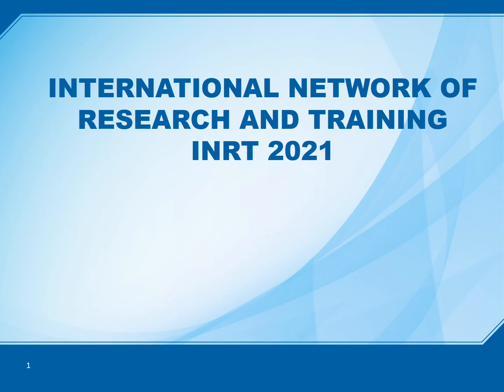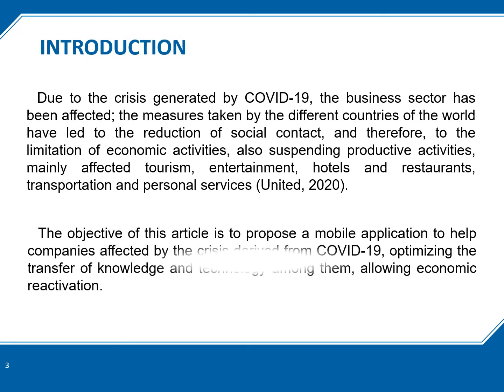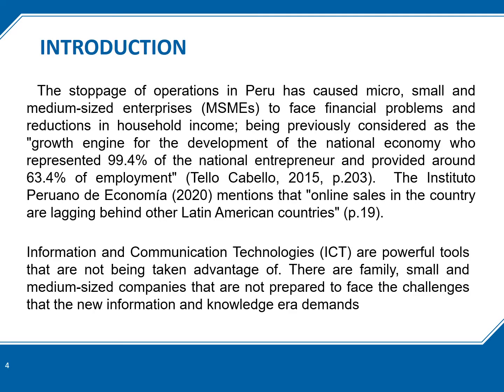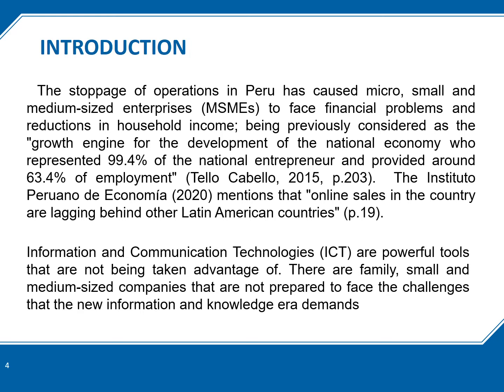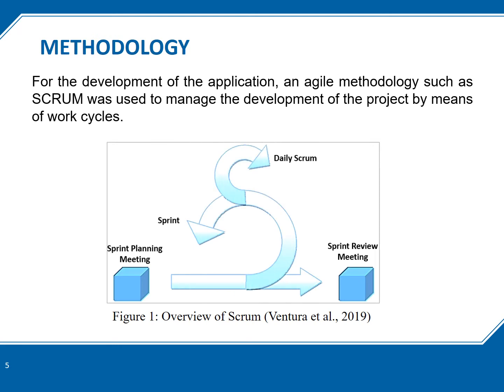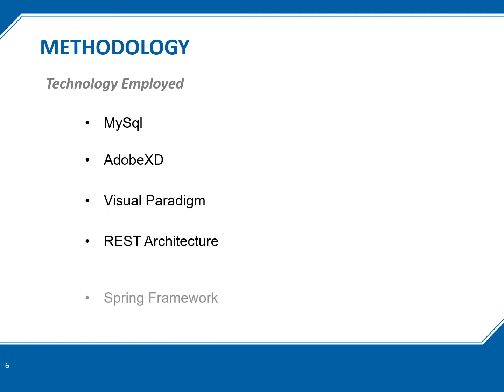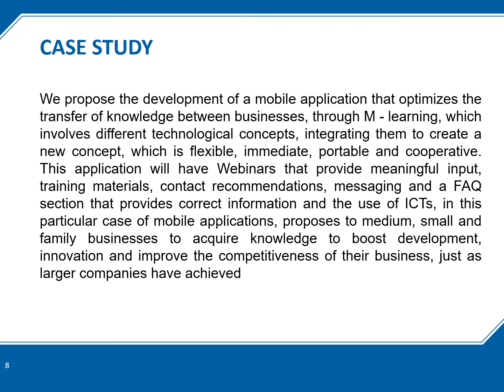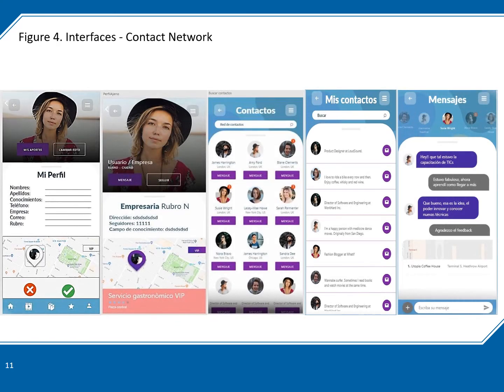INRT2021 121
Mobile application to optimize the transfer of knowledge and technology for the economic reactivation of small companies affected by covid-19